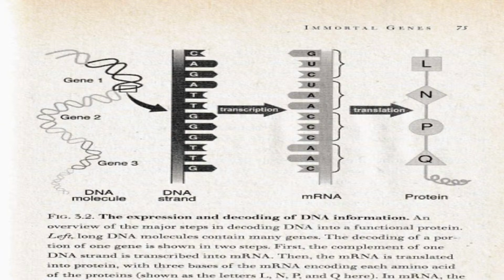February 4, 2024 - Science Sunday